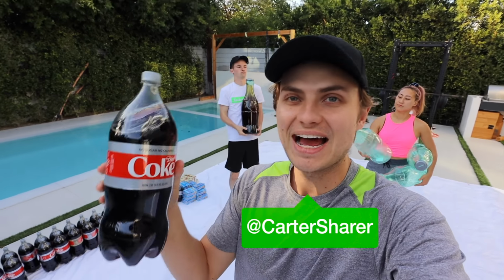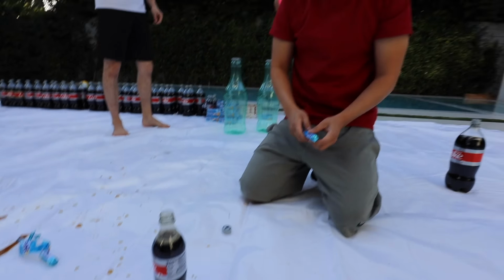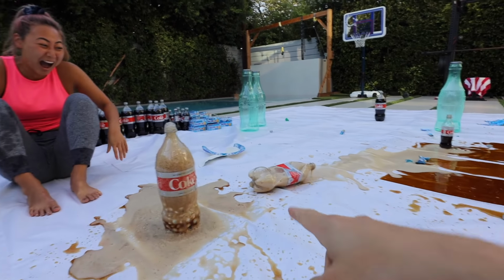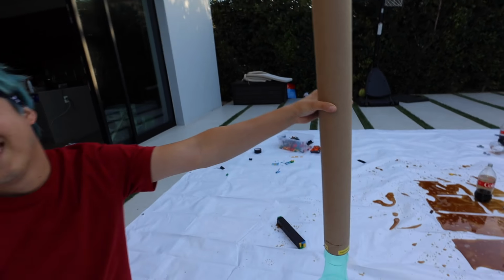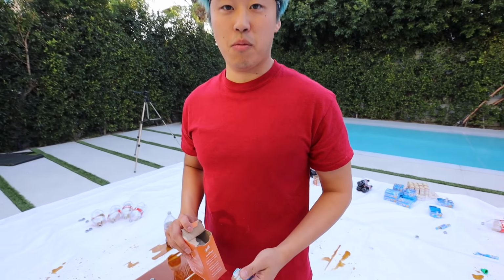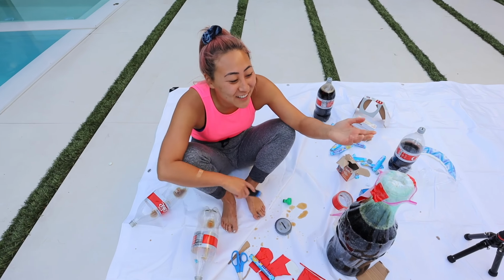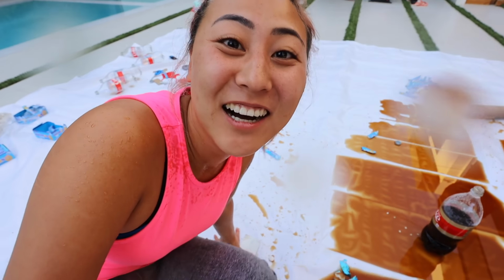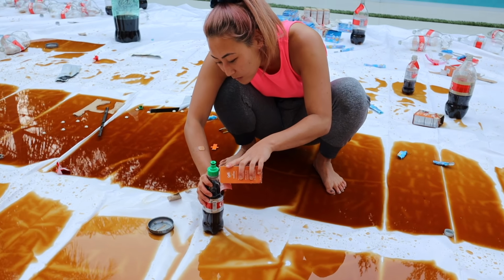GIANT COKE AND MENTOS $10,000 EXPERIMENT!!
Today Carter Sharer invites the Dream Team including Lizzy Capri, Ryan Prunty, and Stove's Kitchen to the backyard of the Dream Team house to compete in an epic giant coke and mentos experiment as well as $10,000 challenge! Carter has bought an incredible amount of soda and giant soda bottles along with mentos to complete the most amazing experiment reactions on the internet with his friends Lizzy, Ryan, and Stove. Carter then challenges the team to compete in a $10000 challenge where each contestant must produce the coolest soda fountain. Watch to see Carter perform amazing giant soda and mentos experiments as well as who will win the ten thousand dollar grand prize and Comment below with who you think will win this challenge!